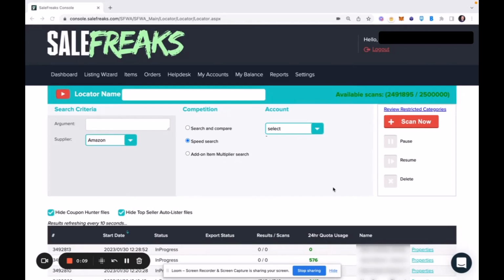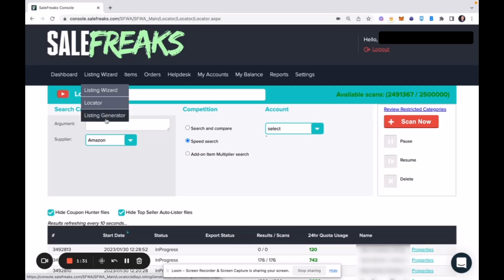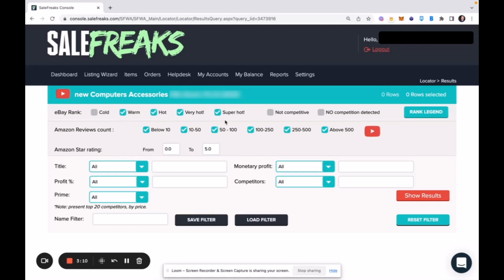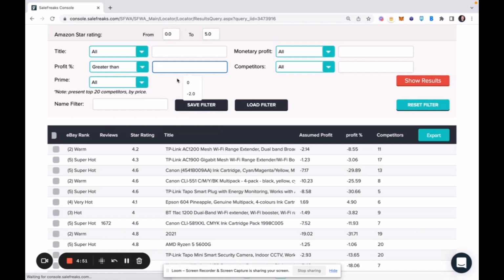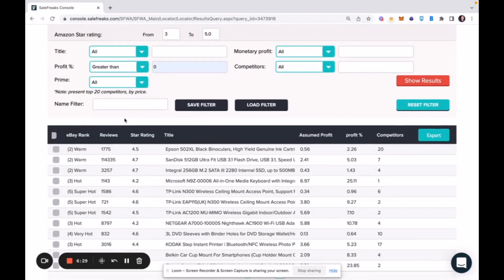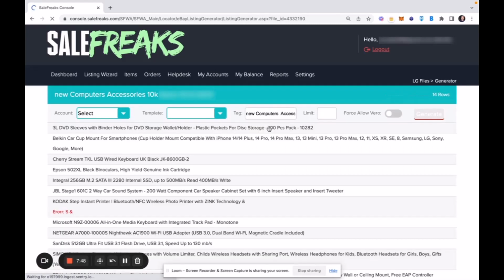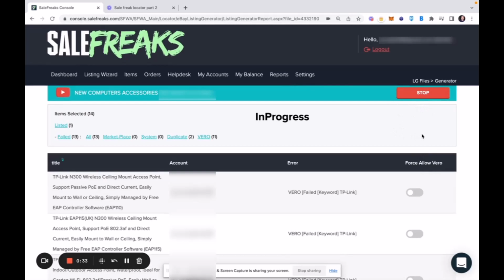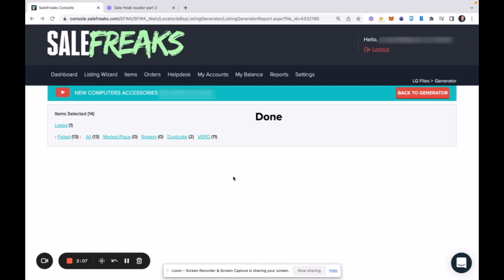Salefreaks Item Locator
Do you know that you can use Salefreaks Item Locator to automatically look for hot items to sell? Salefreaks does not just automate order fulfillment for you. It helps you look for items and list them as well. Watch this video to learn more about this tool!